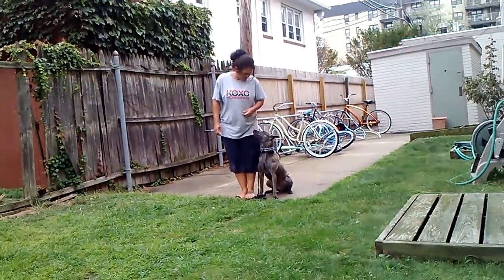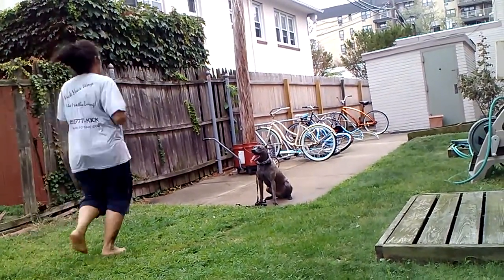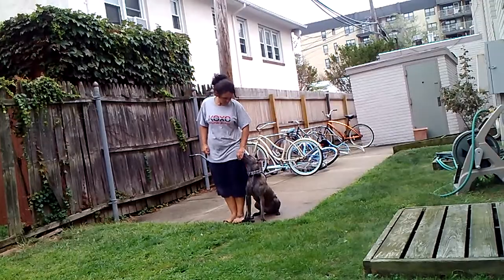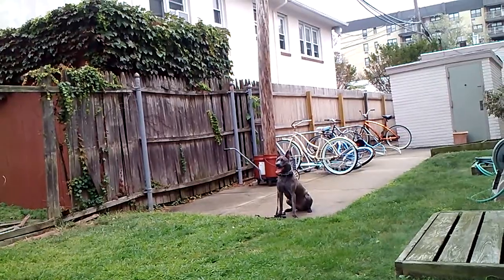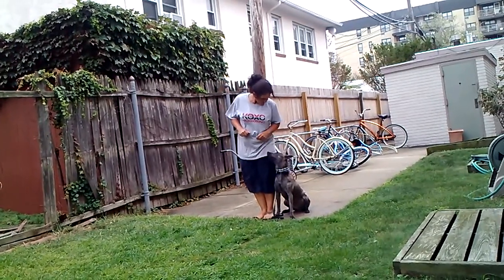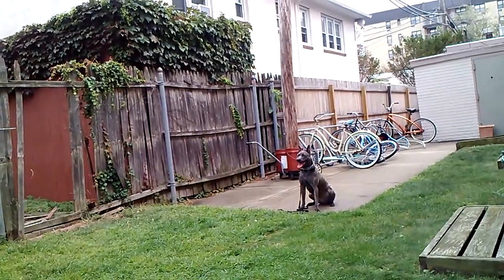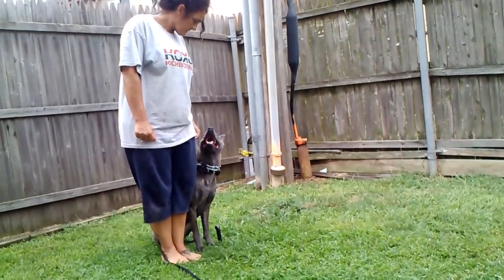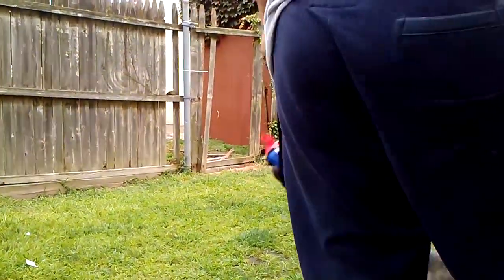Long island dog training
preparing Raven for a competition being coached by Donovan